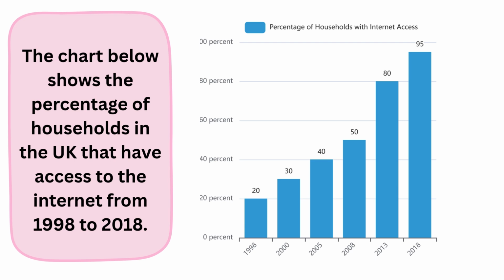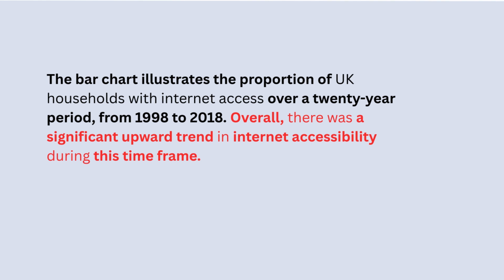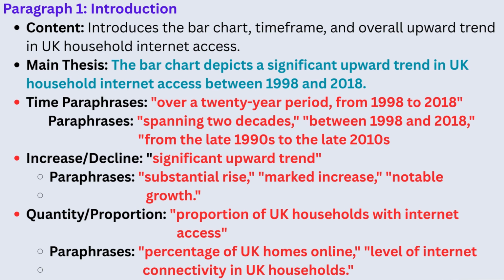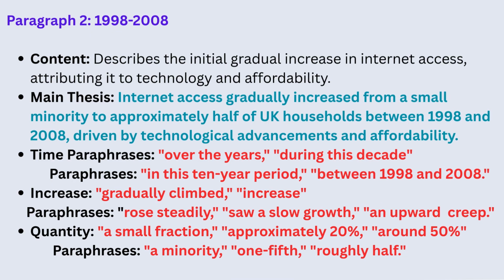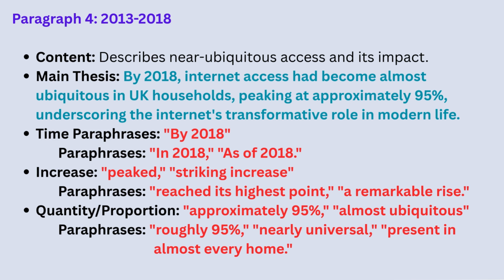IELTS Academic Writing (Brand 8+): Mastering Bar Chart Data Analysis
🍎Learn how to effectively analyze bar charts for the IELTS exam! This video uses a real IELTS-style bar chart showing the percentage of UK households with internet access from 1998 to 2018. We'll break down the data step-by-step, showing you how to:

Identify the main trend.
Describe specific changes over time.
Use appropriate vocabulary for describing increases and decreases.
Paraphrase key information from the chart.
Structure your response for a high IELTS score.
Write a compelling introduction and conclusion.
This video is perfect for IELTS candidates preparing for the Academic Writing task 1. Practice your skills and boost your confidence with this detailed analysis.

**Keywords**
IELTS
IELTS writing
Bar chart
Bar chart analysis
Data analysis
Data interpretation
Academic writing
English test preparation,
IELTS Preparation,
IELTS Tips,
IELTS Strategies,
Band 7, Band 8, Band 9,
Academic English,
English Test,
English Exam,
Vocabulary,
IELTS Vocabulary